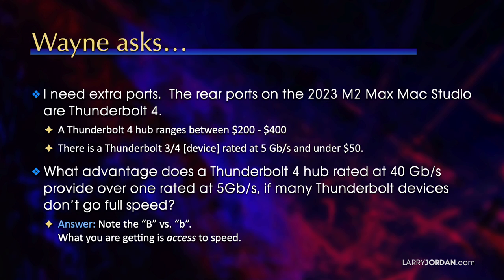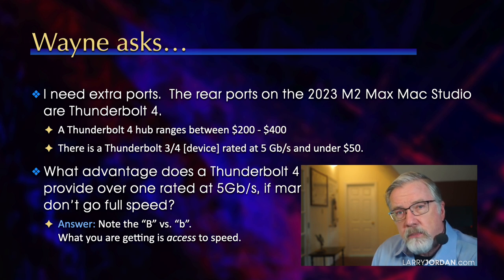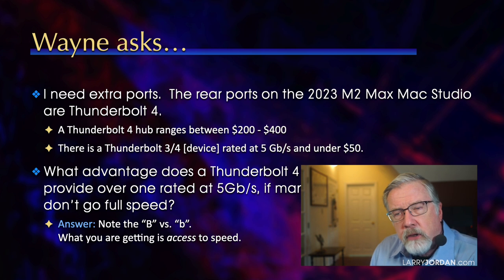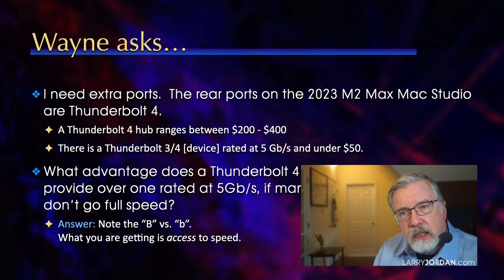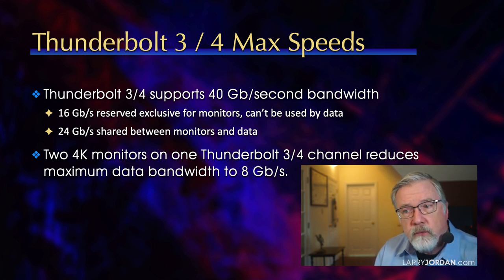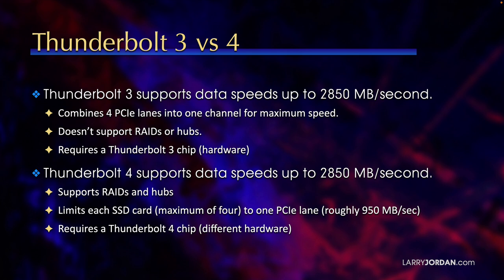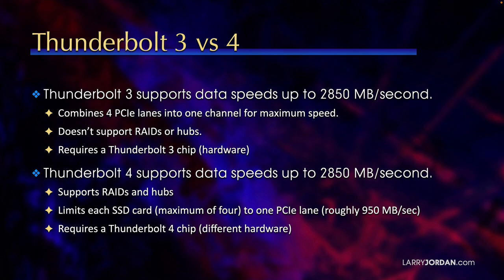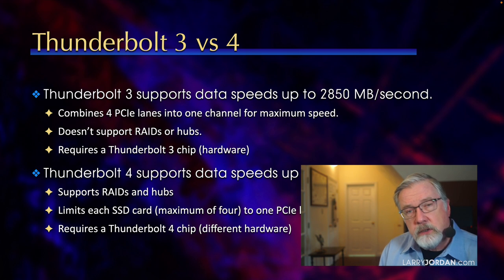Here Are the Key Differences Between Thunderbolt 3 and Thunderbolt 4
"Here Are the Key Differences Between Thunderbolt 3 and Thunderbolt 4" is an excerpt from a recent PowerUp webinar - "Ask Larry Anything!" - presented by Larry Jordan.

In this short video, Larry Jordan explains the key differences between Thunderbolt 3 and Thunderbolt 4.